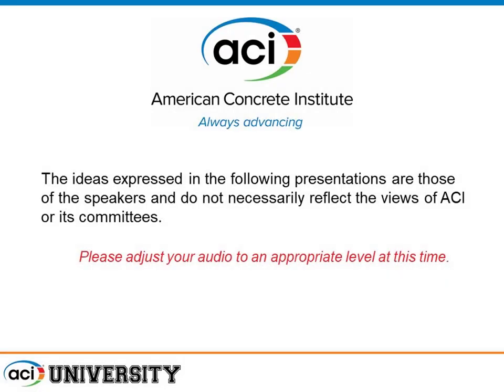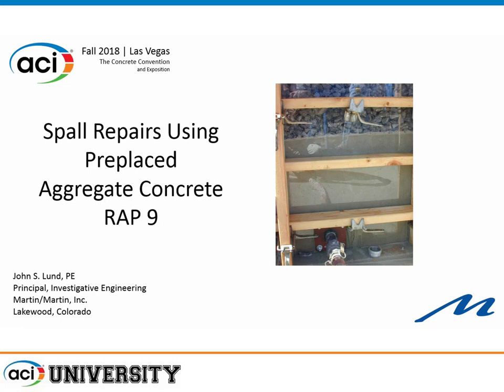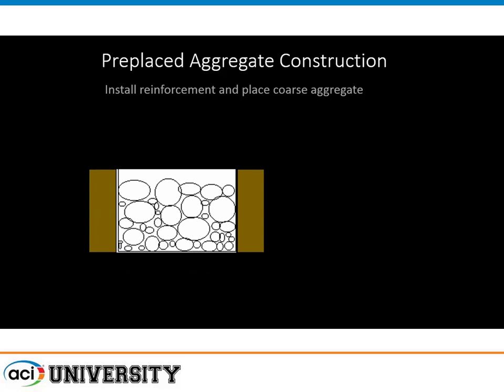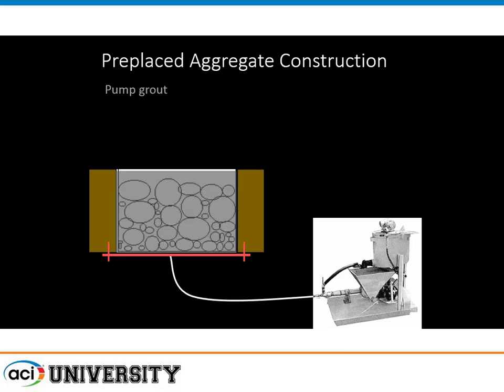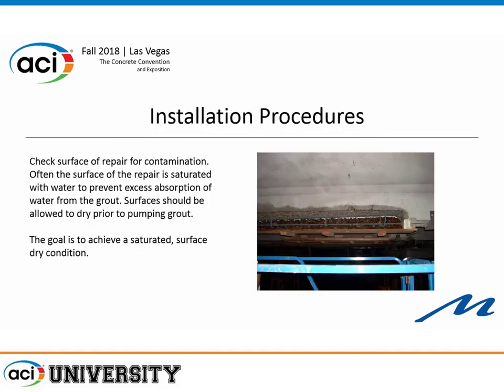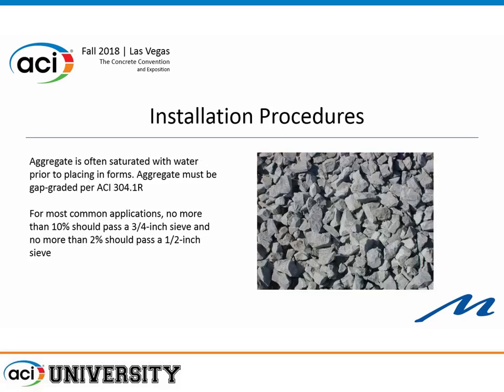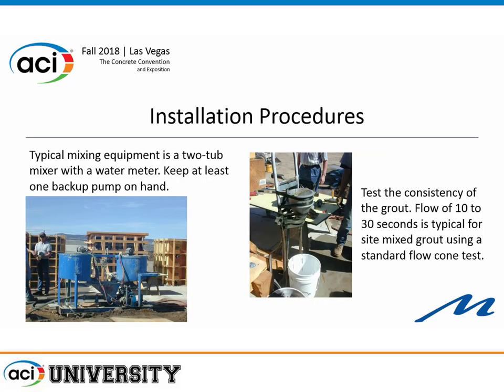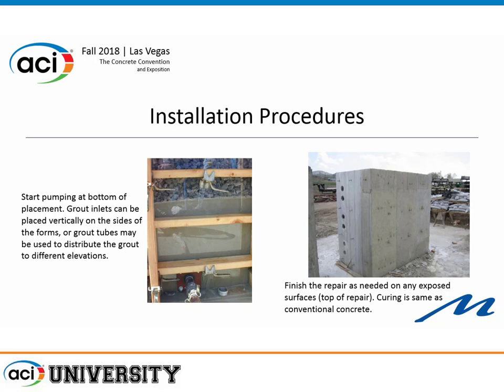RAP 9—Spall Repair by Pre-Placed Aggregate Method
Presented by John Lund, Martin/Martin Consulting Engineers